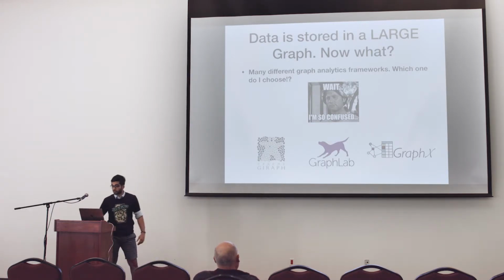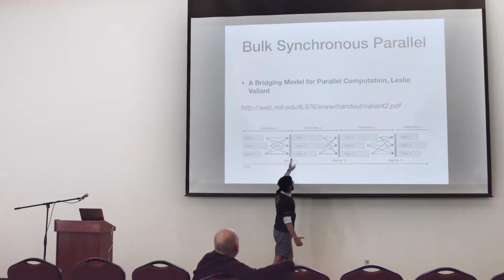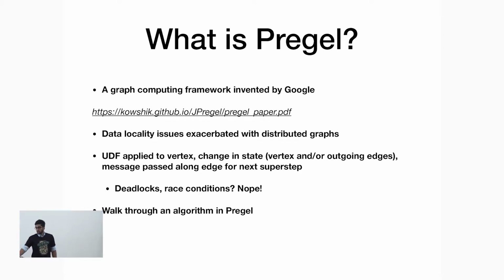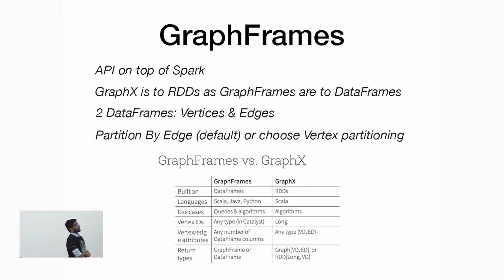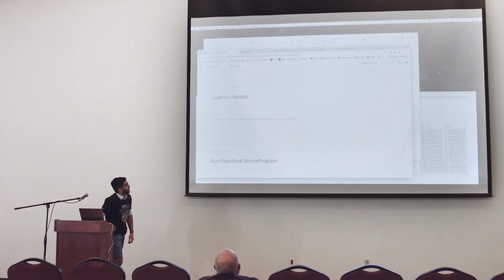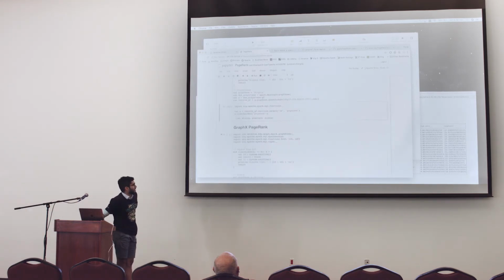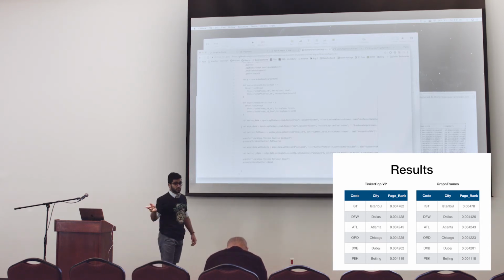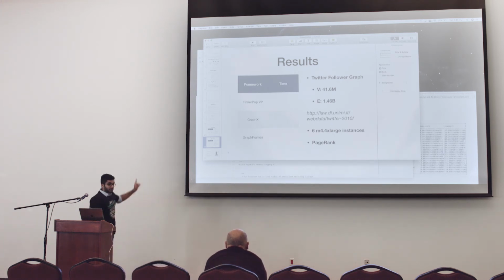DataStax Presents: TinkerPop Vertex Programs Or GraphFrames with Paras Mehra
TinkerPop Vertex Programs and the GraphFrames package for Spark enable engineers and data scientists to extract insights from their graphs. Several algorithms like connected components and page rank are available out of the box. I will explain what Vertex Programs are and how they differ from GraphFrames. We will then walk through some examples of using both Vertex Programs and GraphFrames. This talk will be part theory and part demo with practical tips and recommendations spread through out.